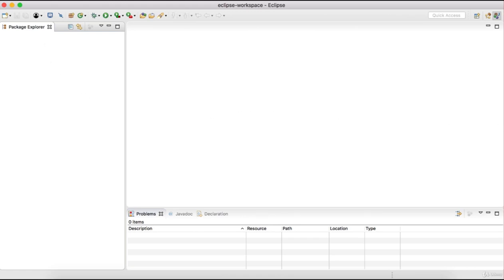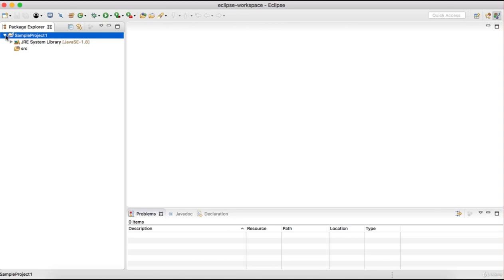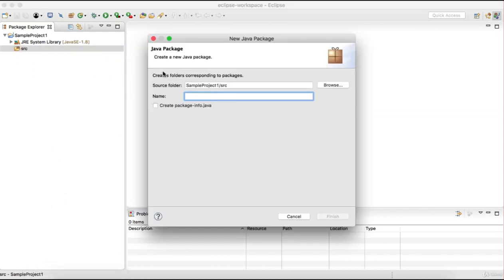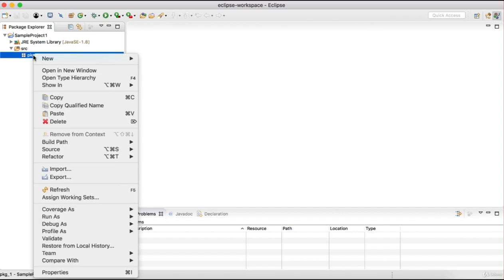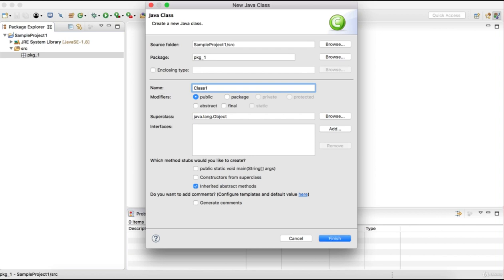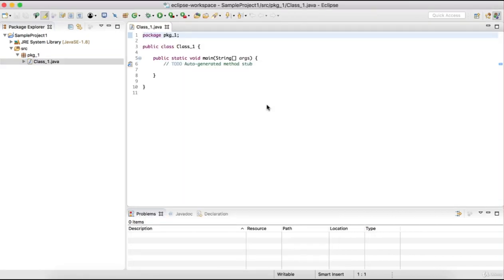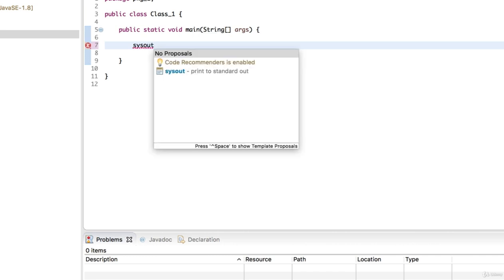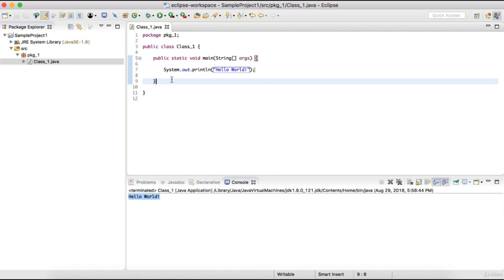3 Writing First Java Program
Free Education - Your Gateway to the World of Programming

Welcome to the Free Education YouTube channel, your one-stop destination for all things related to programming, coding, and software development. We're dedicated to providing high-quality educational content that empowers learners of all levels, from beginners to experts, to explore the fascinating world of programming.

About Us:
Free Education was founded with a vision to make programming accessible to everyone, without any barriers. Our mission is to democratize education by offering free, comprehensive tutorials, tips, and resources that cover a wide range of programming languages, frameworks, and technologies.

What You'll Find on Our Channel:

In-depth tutorials on popular programming languages such as Python, JavaScript, Java, C++, and more.
Step-by-step guides for building web and mobile applications.
Hands-on coding challenges and exercises to sharpen your skills.
Interviews with industry experts, sharing their insights and career advice.
Software development best practices, design patterns, and coding tips.
Who Can Benefit from Free Education:
Our content is suitable for:

Beginners looking to start their programming journey.
Students and professionals aiming to enhance their coding skills.
Developers seeking to stay updated with the latest trends and technologies.
Tech enthusiasts who are curious about the world of software development.
Why Choose Free Education:

Free Access: We believe in the power of knowledge-sharing, and all our content is free, ensuring that anyone, regardless of their background or financial situation, can learn and grow.

Comprehensive Learning: Our comprehensive approach covers all aspects of programming, from the basics to advanced topics.

Engaging Community: Join our vibrant community of learners and enthusiasts, ask questions, and share your knowledge.

Regular Updates: We regularly upload new content, keeping you up-to-date with the ever-evolving tech landscape.

At Free Education, we believe that education is the foundation of progress, and we are committed to being your trusted resource on your programming journey. Together, let's unlock the world of coding and create a brighter future.

Thank you for choosing Free Education. Happy coding!